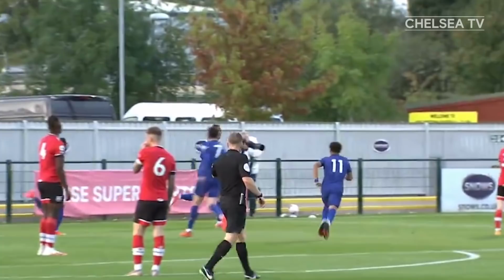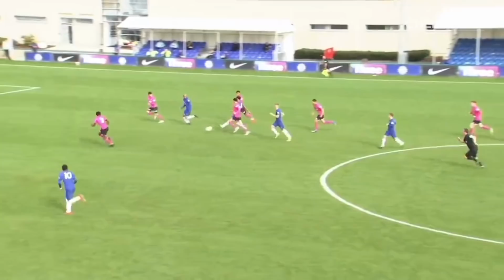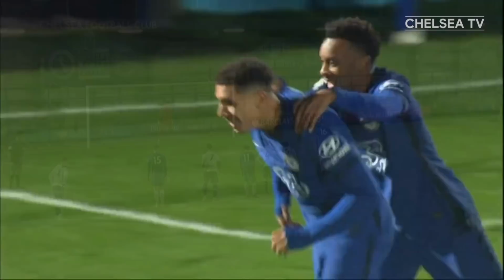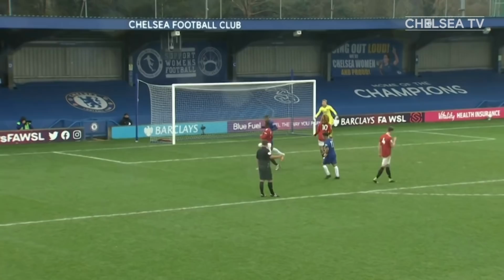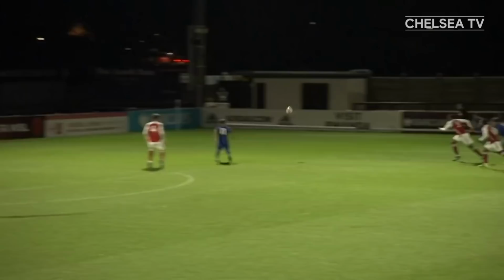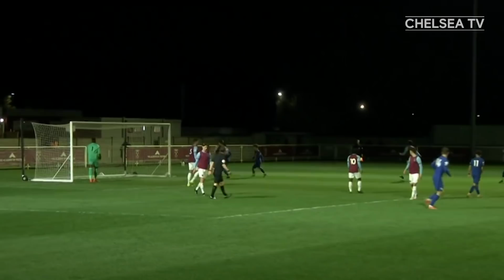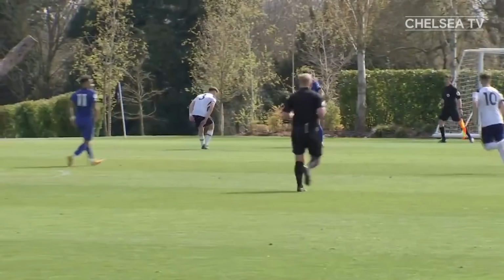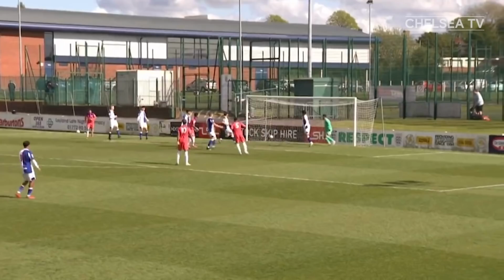Anjorin, Gilmour & Mceachran All Scored Worldies! | All The Goals: Chelsea Development Squad 2020/21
Watch every single goal from our promising young Blues in the 2020/21 season!

Welcome to the official home of Chelsea Football Club on YouTube. It’s the only channel where you’ll get an authentic look at life at this great club. Every week we’ll be uploading fresh content from the training ground, our famous stadium and much, much more. Nowhere else will you get closer to world-class stars like Christian Pulisic, Kai Havertz, Hakim Ziyech, Timo Werner, N’Golo Kanté, Sam Kerr, Fran Kirby & Pernille Harder.

ABOUT CHELSEA FOOTBALL CLUB
Founded in 1905, Chelsea Football Club has a rich history, with its many successes including 5 Premier League titles, 8 FA Cups and 1 Champions League, secured on a memorable night in 2012. Famous former Blues include Peter Osgood, Gianfranco Zola, Frank Lampard, John Terry, Didier Drogba & Eden Hazard.